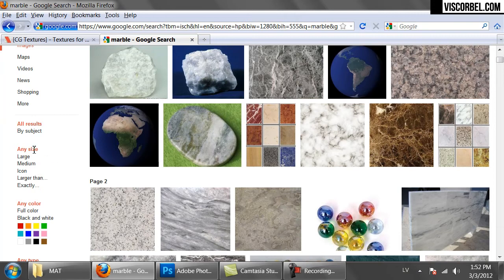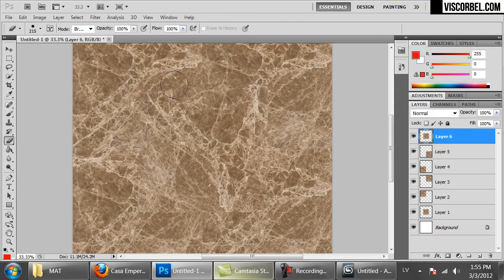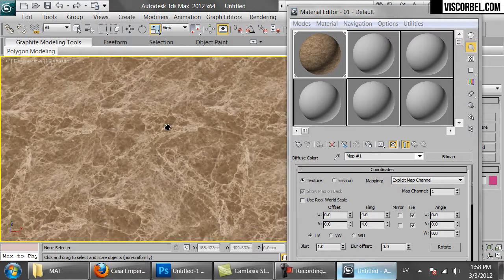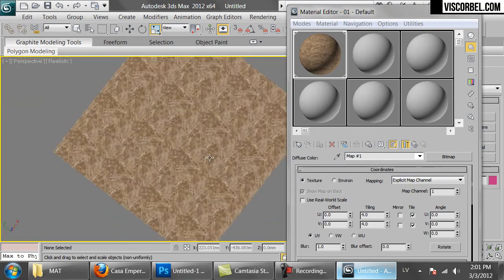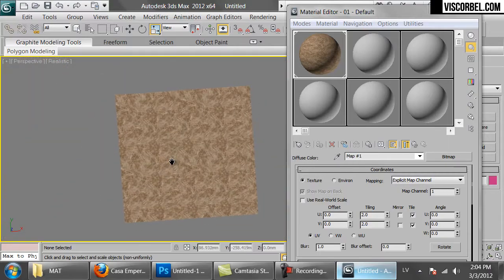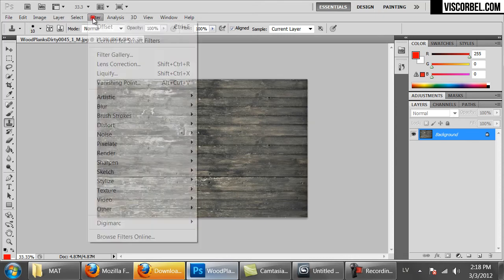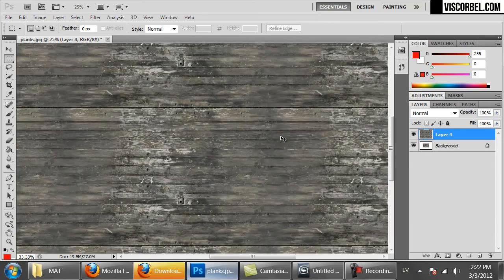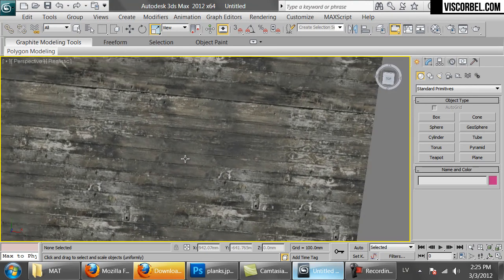01 Tiling 101 - vray tutorial volume 1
Training vray tutorial volume 1 , vray material in 3d studiomax